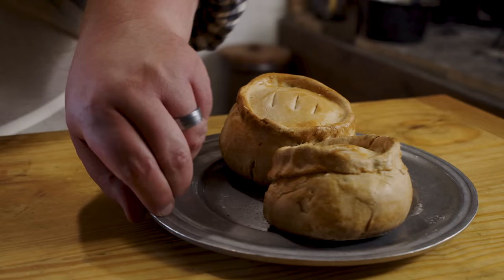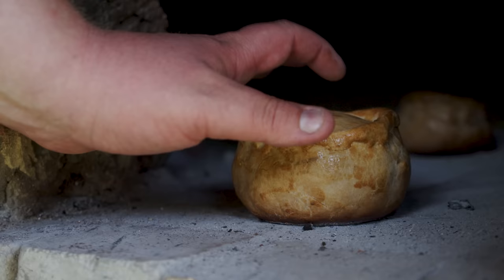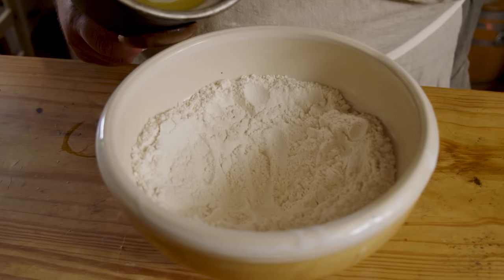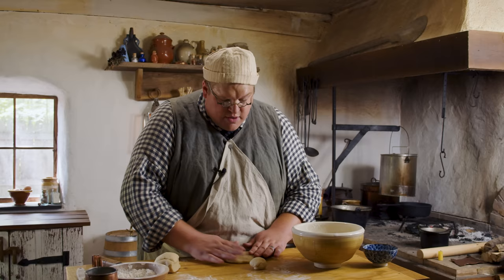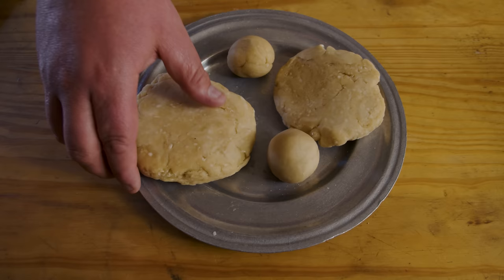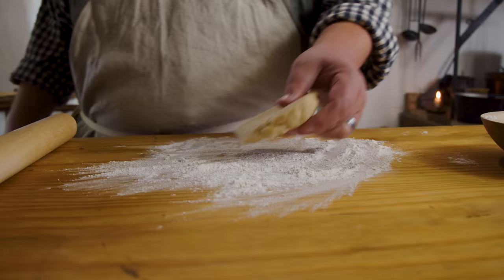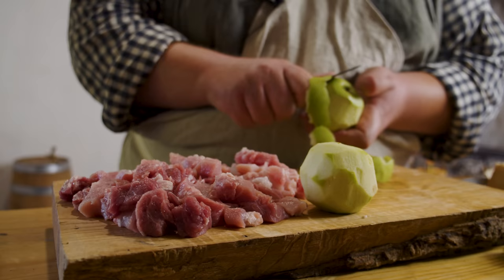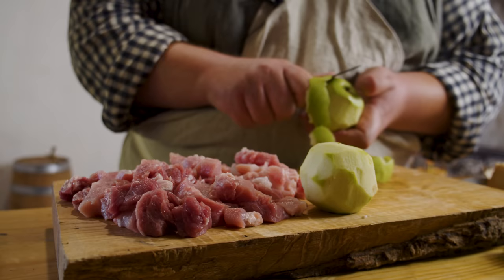Strange Food Preservation - Meat Pies With Standing Crust - Unpacking The Pantry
How do you store prepared food for days without food storage bags, bowls with locking lids, or even a refrigerator? Check out this very strange food storage technique with pie crust shells on Unpacking The Pantry!